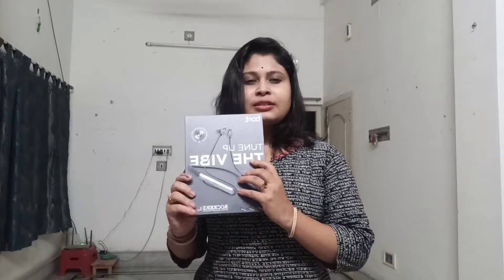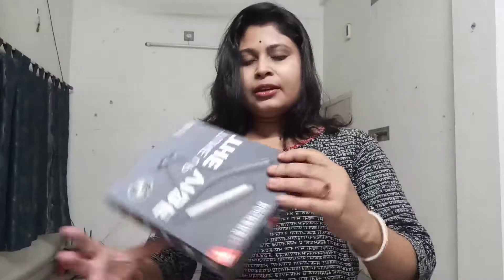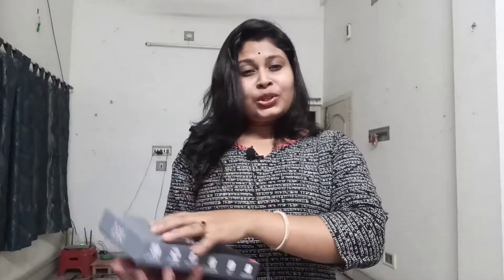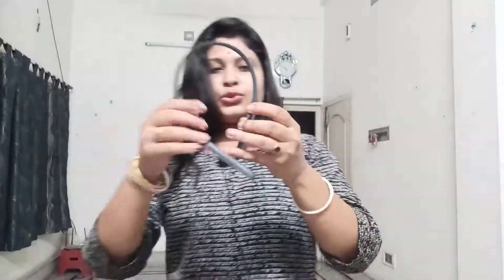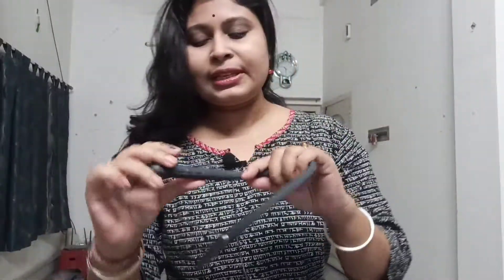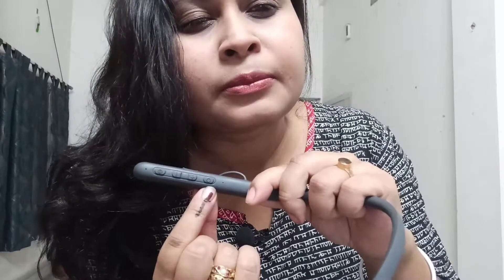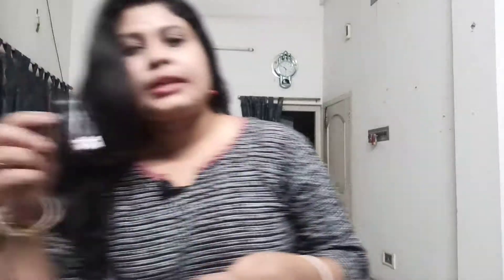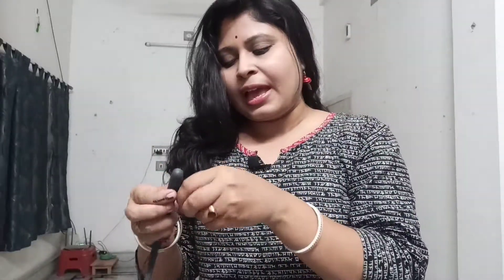Rockerz 295 V2 Wireless Bluetooth Headset from BoAt - Unbiased review April 2021/ red news today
I am going to give all the details about this product which I bought from Amazon. watch the video till end to know all the pros and cons abt the product

following is the link to purchase the product

you can just click above and purchase the product in attractive price